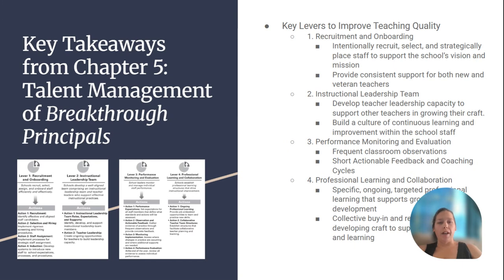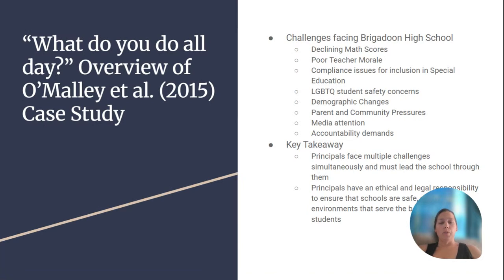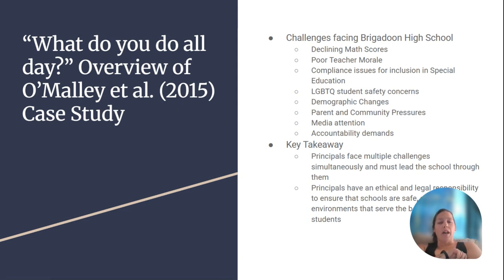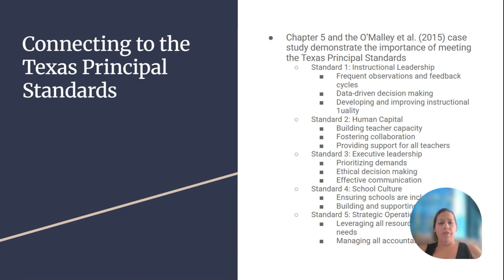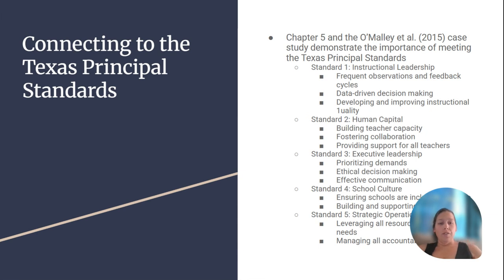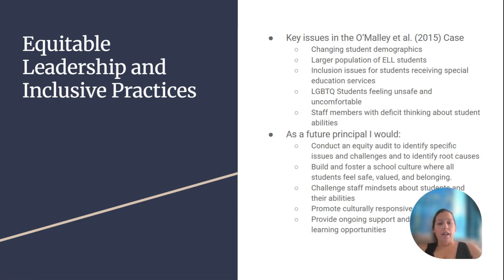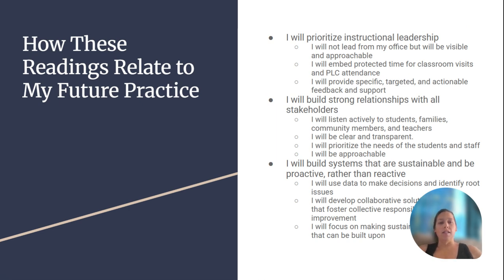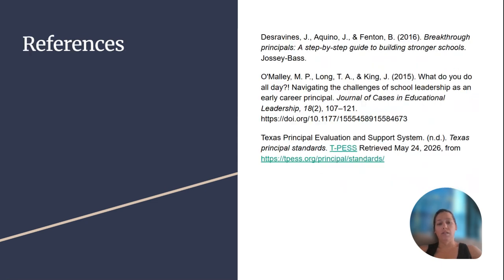The Challenges of School Leadership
Andie Anderson
College of Education, Texas A&M International University
EDAM 5320
Dr. Ashlee Boothe